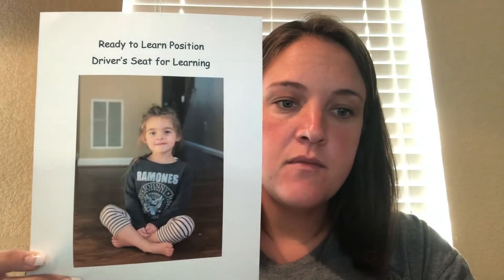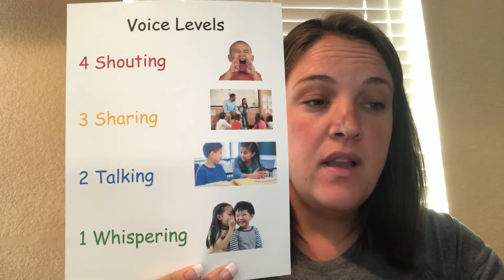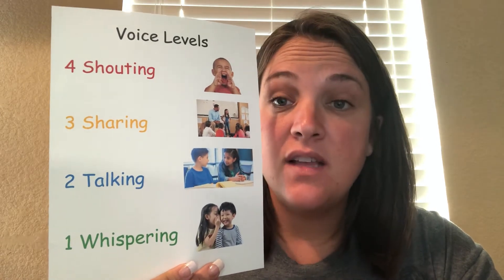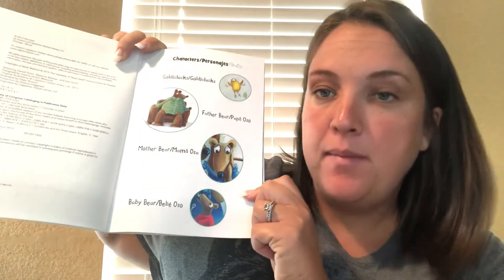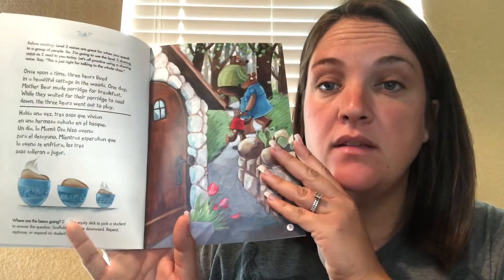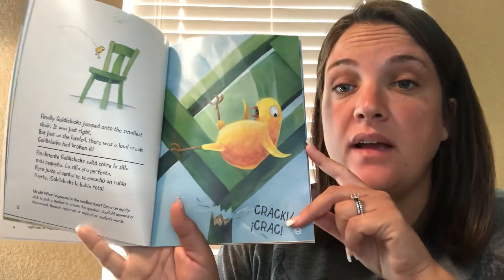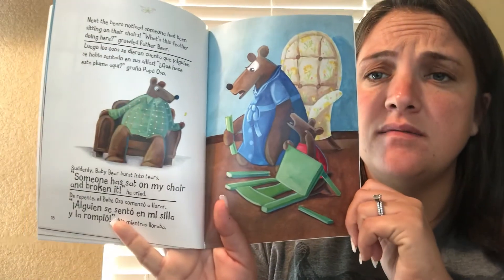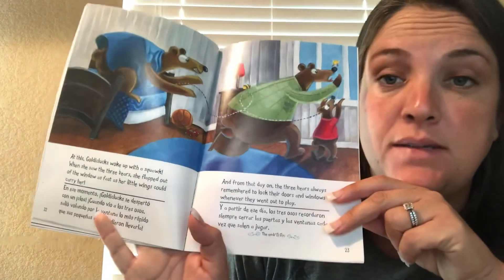Lesson 1: Read-Aloud Behaviors